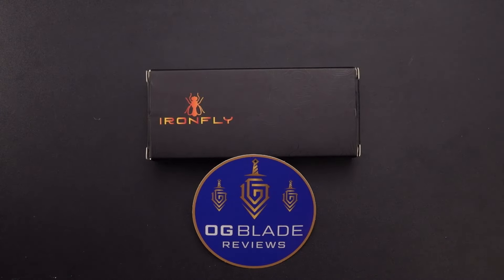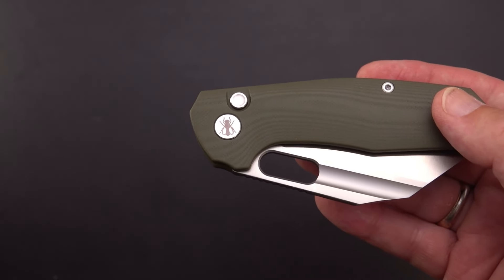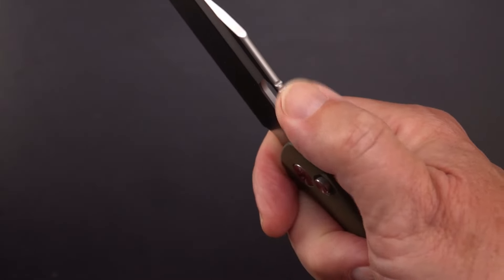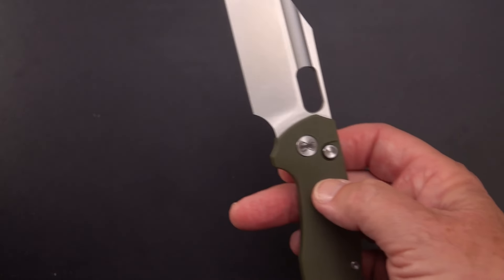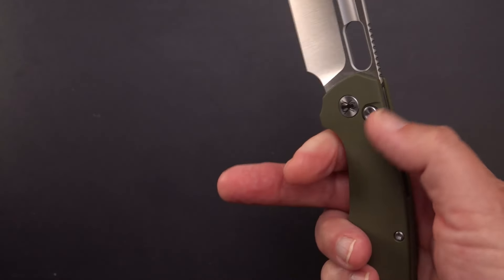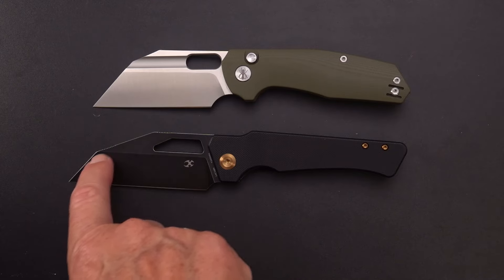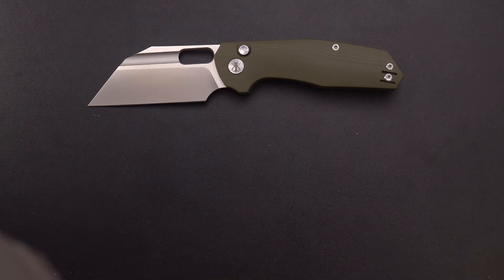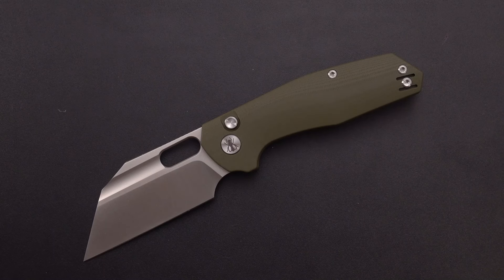Ironfly YOLO: New Budget Level Cleaver/Wharnie Model from Kunwu!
Smooth button lock and fidgety as can be! Hole opener with nice satin finished 14C28N slicey tall blade!  A definite standout at this level.  Check it out!